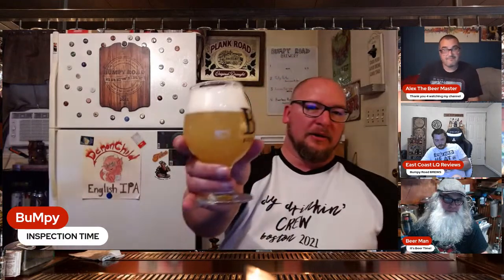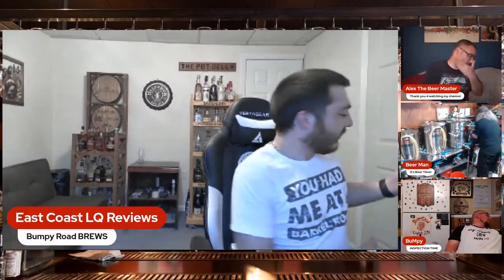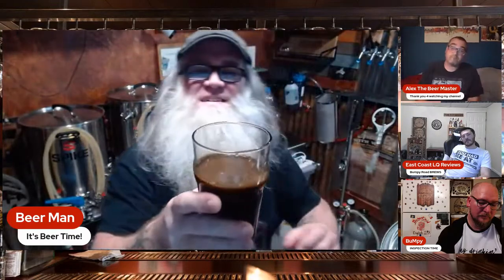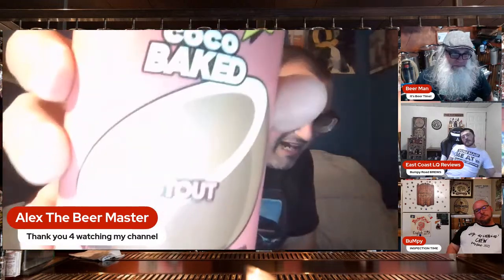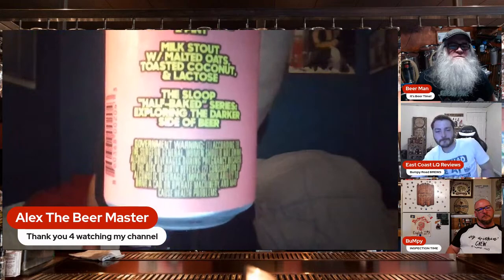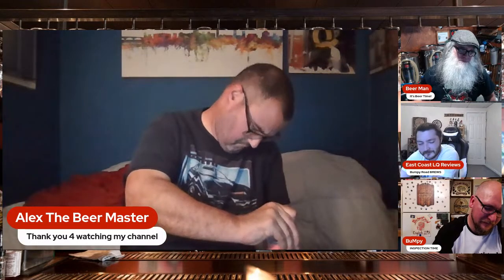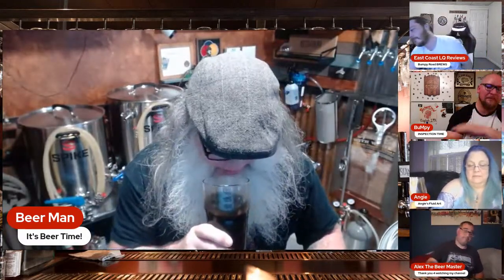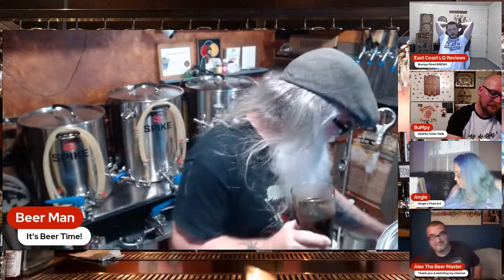WildCard Wednesday June 21